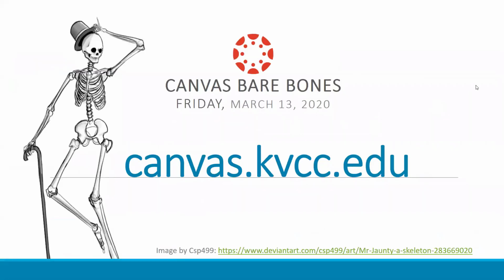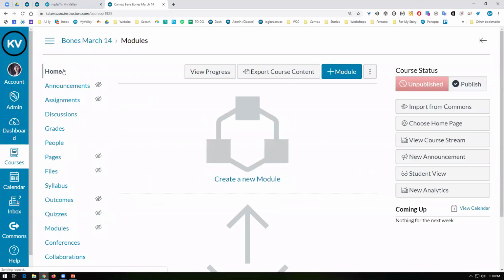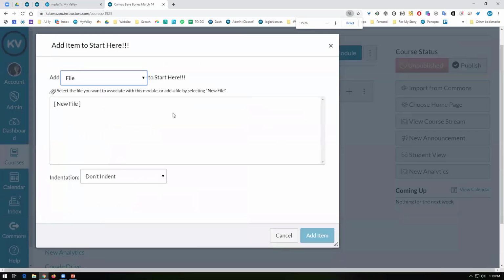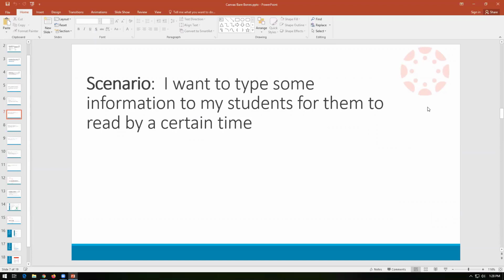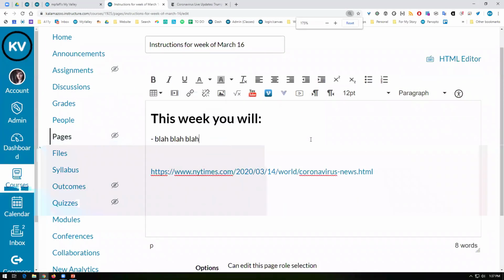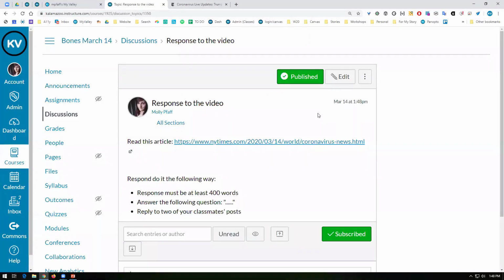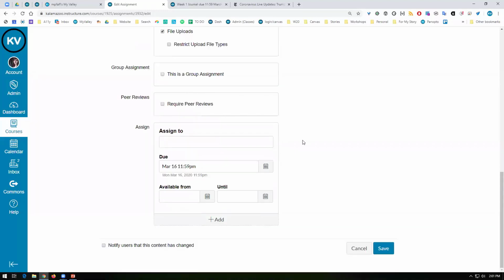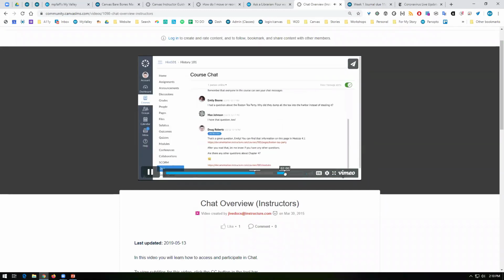Canvas Bare Bones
Learn the best and easiest ways to communicate with students on Canvas. Tools covered include: Setting up modules, publishing your course, adding missing students, pages, assignments, discussions, links, files, and more!